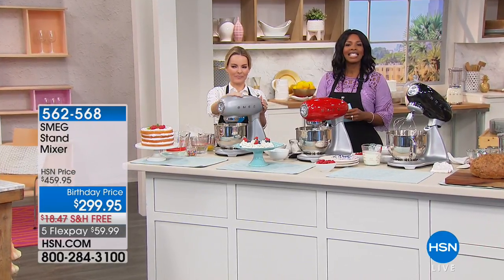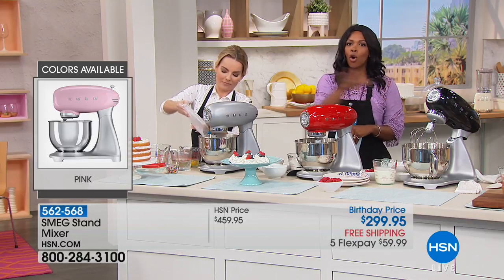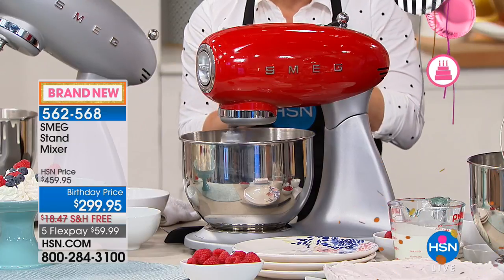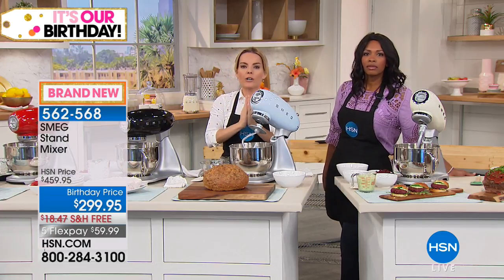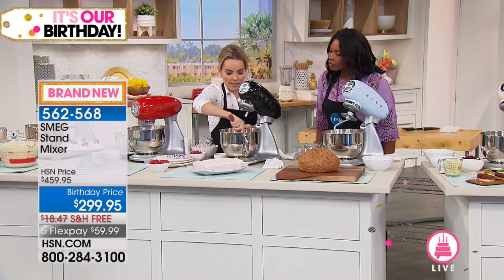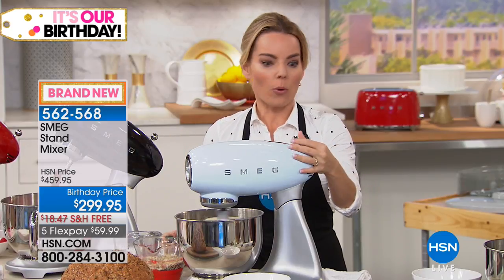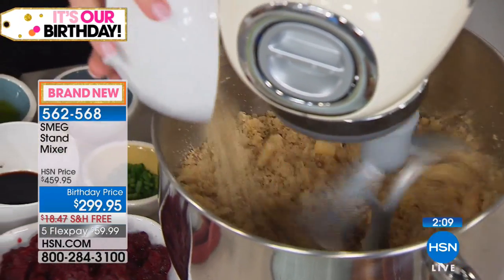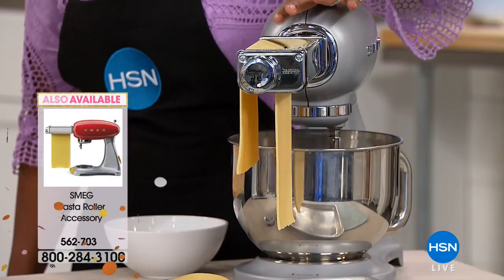SMEG Stand Mixer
When it comes to kitchen dcor, retro is the way to go! This trendy mixer will brighten up your countertops with its diecast body and 1950s aesthetic. And with ten speeds and a...